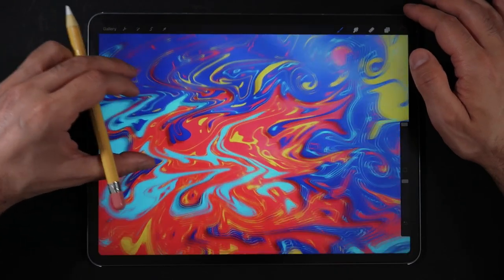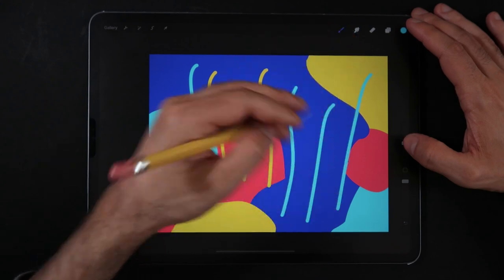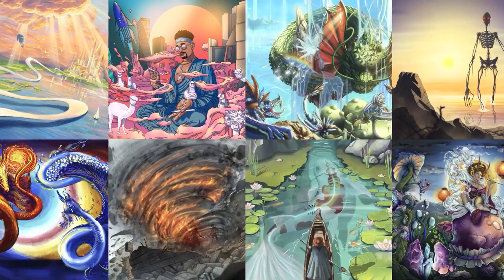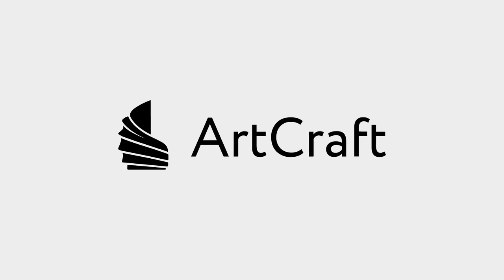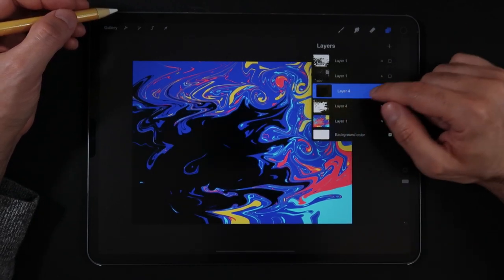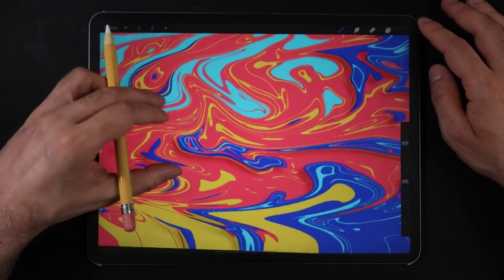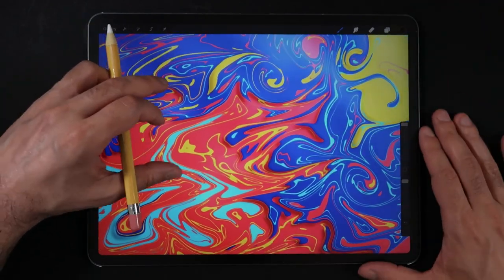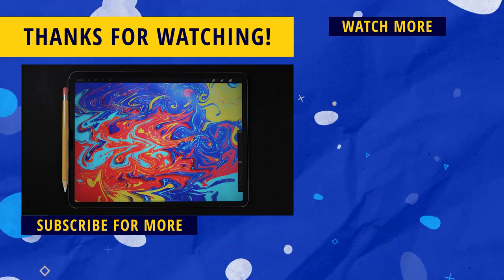The SECRET Recipe for a Realistic Marble Effect In Procreate!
Learn How to Make 3d Realistic Marble Effects In Procreate!